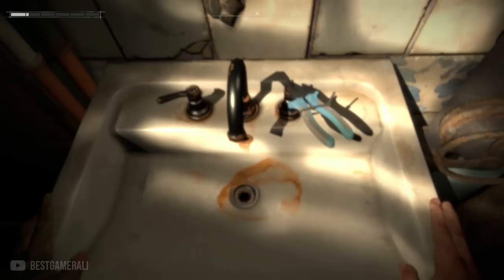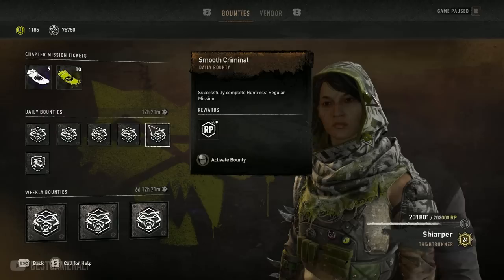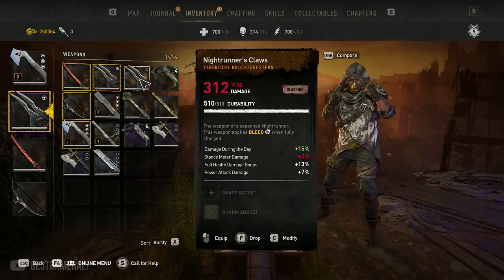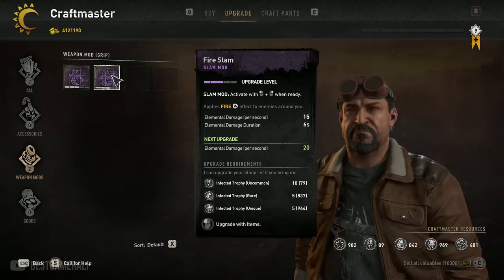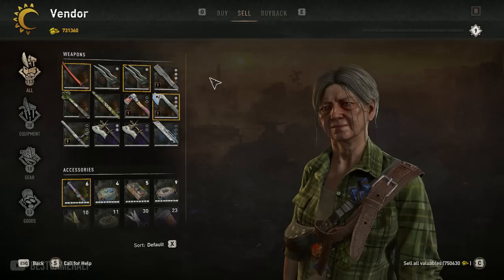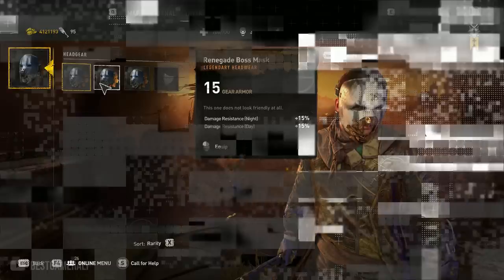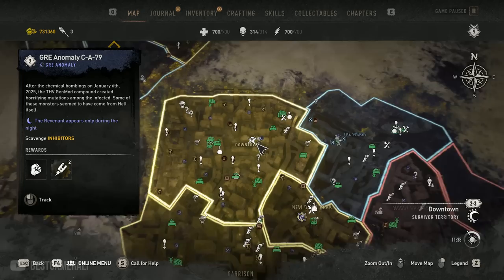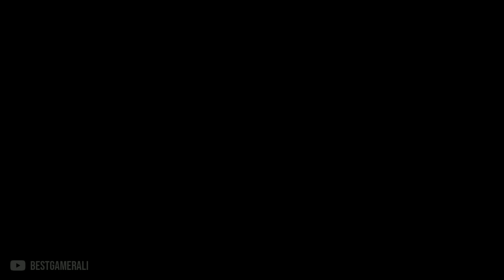Dying Light 2 Got a Secret New Update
Dying Light 2 keeps getting updated & with every update Techland does some secret changes.
So in this video we are going to talk about the secret changes that Techland did with the recent updates.

► Timestamps:
Intro: 0:00
Weapon Durability: 0:35
Daily Bounties XP: 1:10
Nightrunner Claws Dmg: 1:55
New Weapon Mods: 2:22
Tyrant & Hives are back: 3:00
Store Price Changes: 3:21
New Cobra Machete: 4:14
New Challenges: 5:05
New Cutscene: 5:45
Outro: 7:17
Extra Gameplay: 7:28

• Andy Howl
• Karen Dillehay
• Waleedoo -1